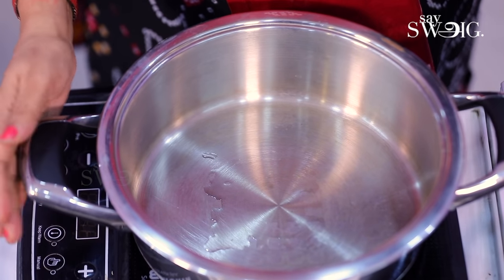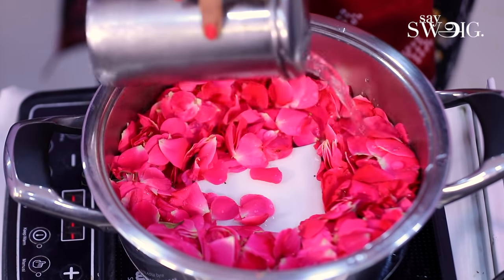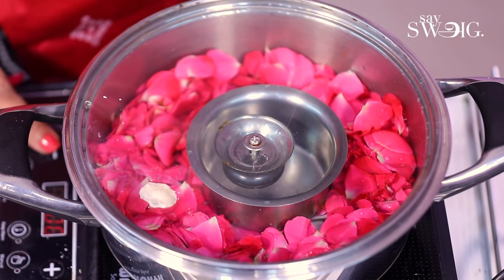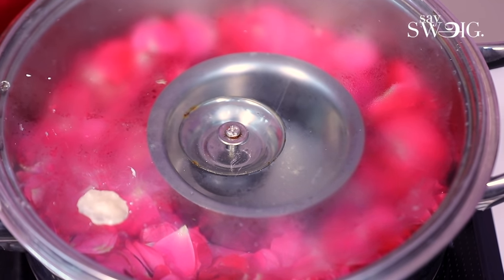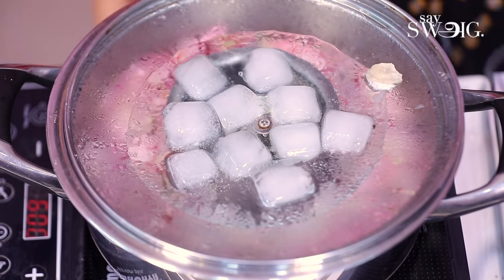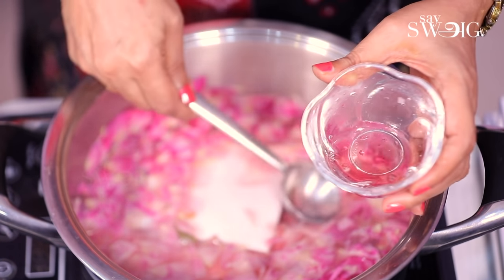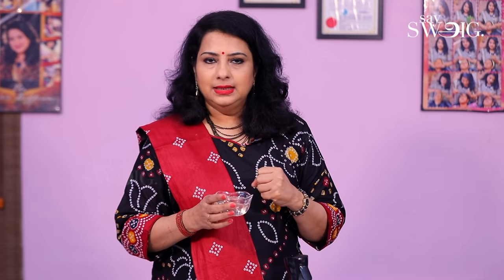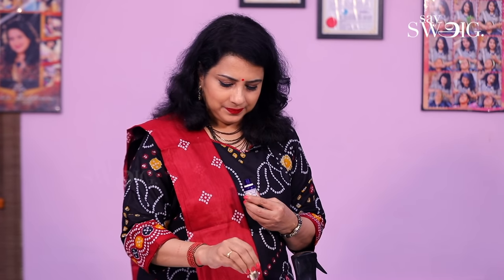How to Make Pure Rose Water at Home? 100% Natural | Rose Toner | Get Beautiful Skin & Hair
Rose water has abundant antioxidants that help strengthen skin cells and rejuvenate skin tissues. The aroma of roses acts as a powerful mood enhancer and also has calmative properties. While there are various brands selling this magic potion, you can easily make it at home!

Here in this video beauty therapist Vasunthara  explains the benefit of rose water and does a step-by-step tutorial on how to make rosewater! Not only will you learn how to make homemade rose water, but you’ll get a DIY Rosewater Face Toner recipe too!

Credits:
Reporter: Suriya Gomathi | Camera: Ramesh Kannan | Edit: Lenin | Producer: Priyanka

Say Swag is a channel dedicated to Fashion and Lifestyle covering a variety of topics such as natural Skincare, Haircare, and Styling, Health and Beauty Tips, all in the Tamil language.